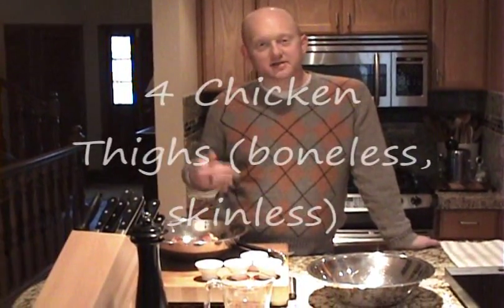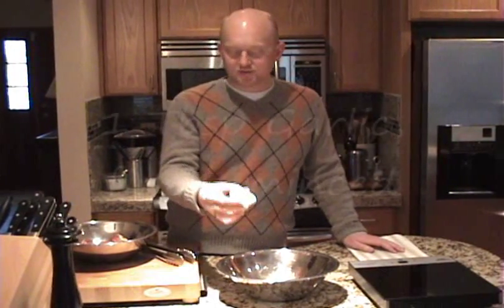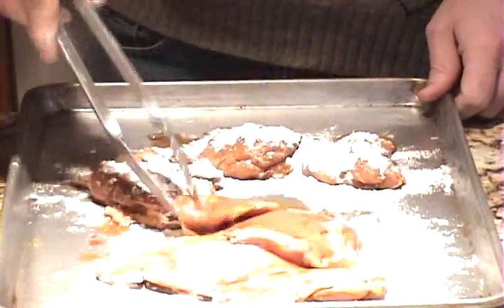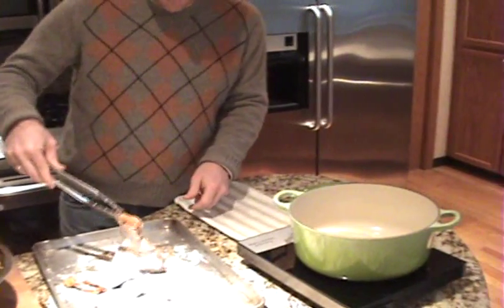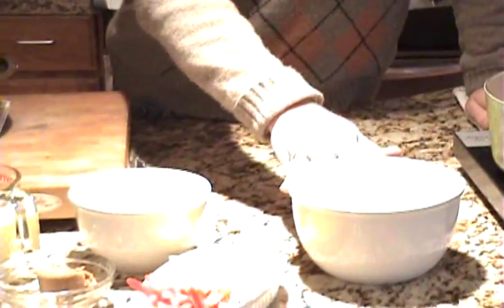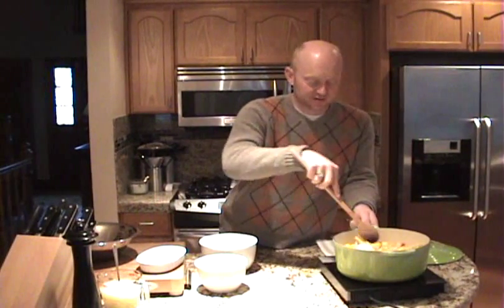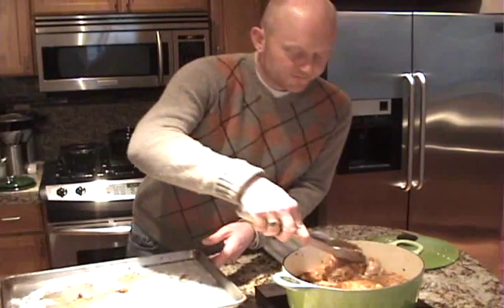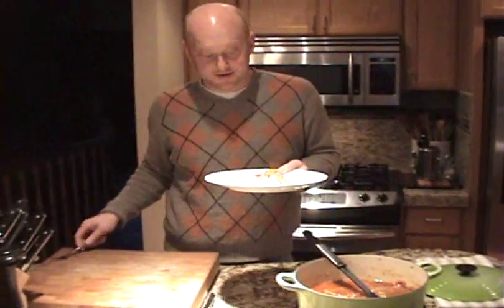Sweet and Spicy Chicken Etouffee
Caution:  This recipe is HOT!

For something a little different for dinner try this recipe for Sweet and Spicy Chicken Etouffee.  It combines two of the great flavors of Louisiana inti a great one pot dinner.